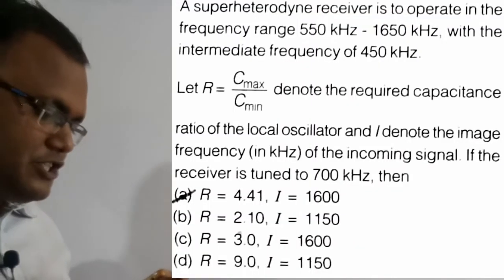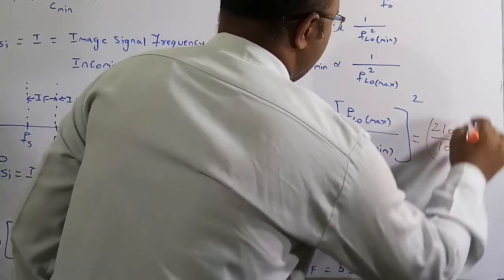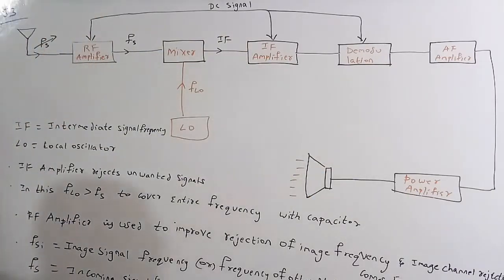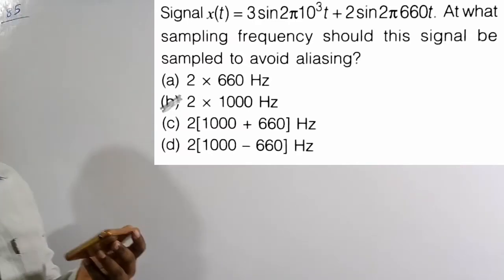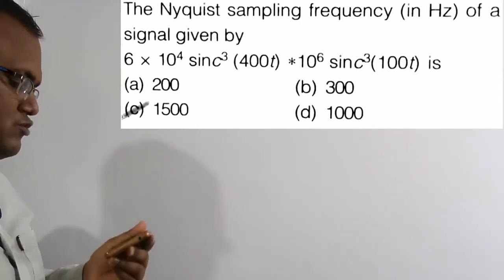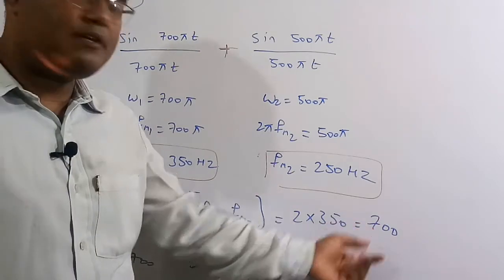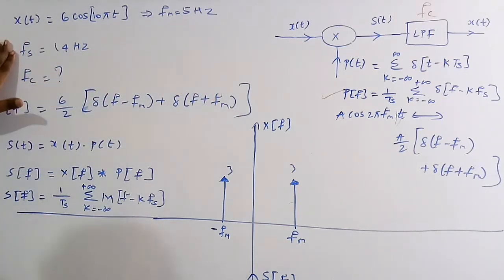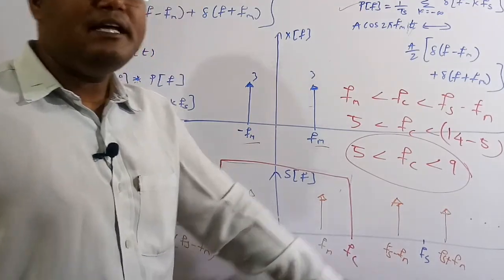Lecture = 9 Communication Systems ESE/IES Prelims PYQ